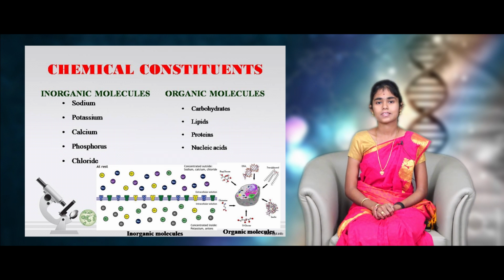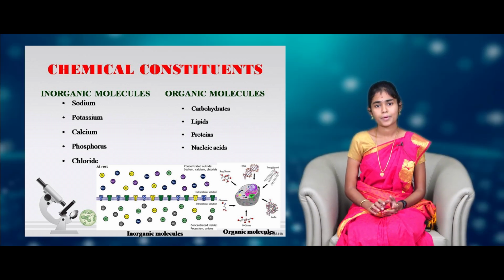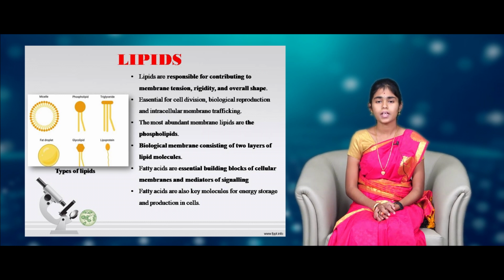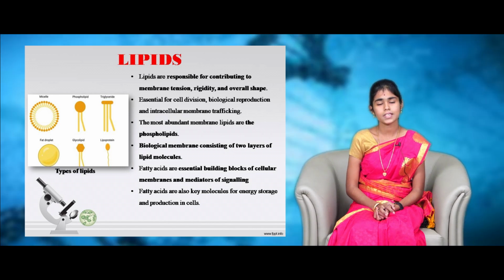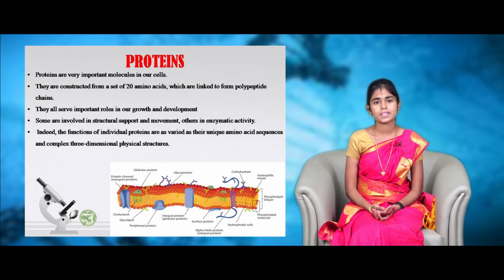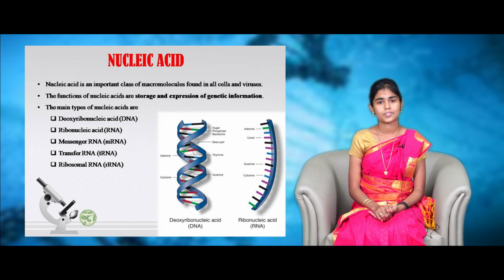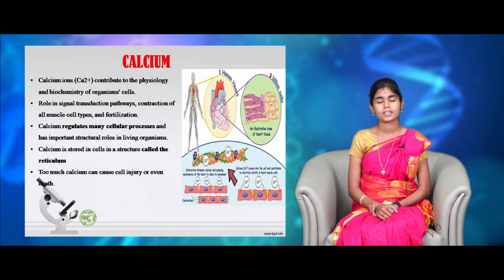Basic Chemical constituents of Living Cells | Lecture 5 | Cell Structure and Function - Bio Tech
BASIC CHEMICAL CONSTITUENTS OF LIVING BODIES

Under the topic of Cell structure and functions, role of molecules and compounds in biochemical reactions of cells are discussed in the module.

CONTENT DESCRIPTION

 In this Basic chemical constituent of living bodies lecture video, the following contents are covered, that discusses about vital roles organic and inorganic molecules in metabolic activities

• Organic and inorganic molecules
• Biomolecules like water, Carbohydrates, Proteins etc.,
• Other molecules like Potassium, Calcium, Chloride etc.,

REFERENCES
1. Pelczar, M. J., & Reid, R. D. (1958). Microbiology. Krishna Prakashan Media.
2. Lodish, H., Berk, A., Kaiser, C. A., Krieger, M., Scott, M. P., Bretscher, A., & Matsudaira, P. (2006). Molecular cell biology.